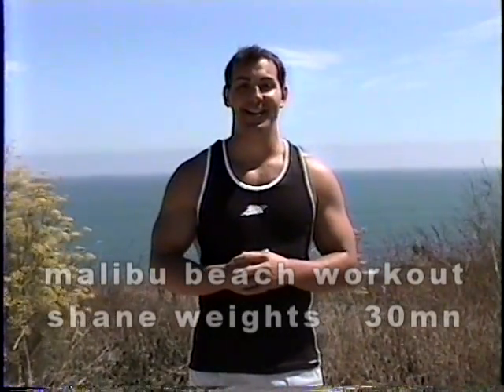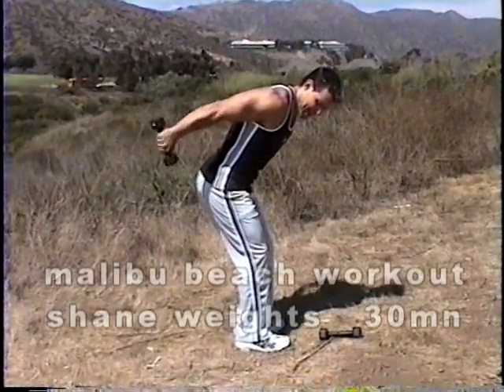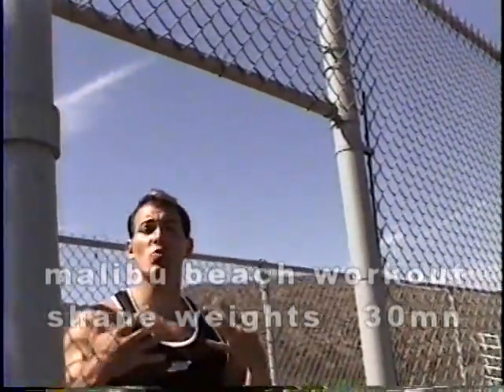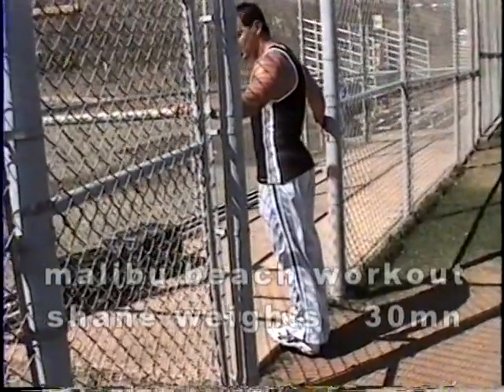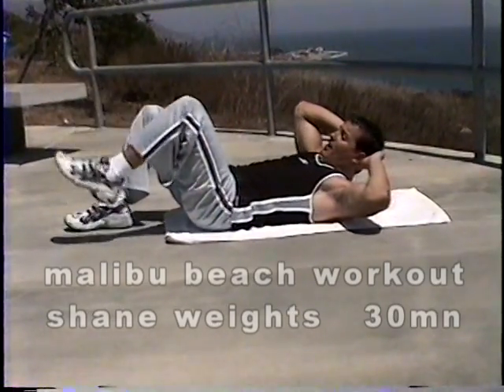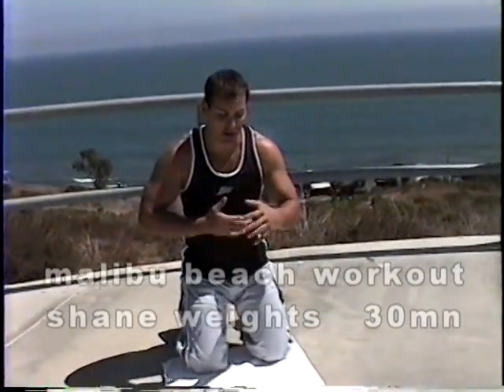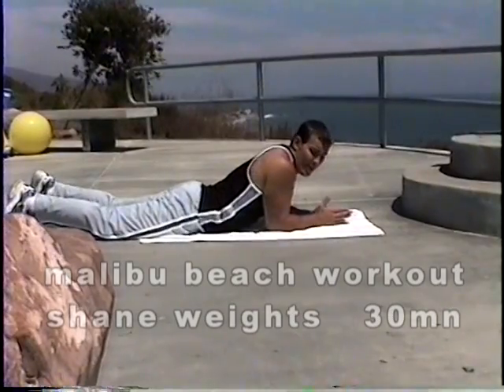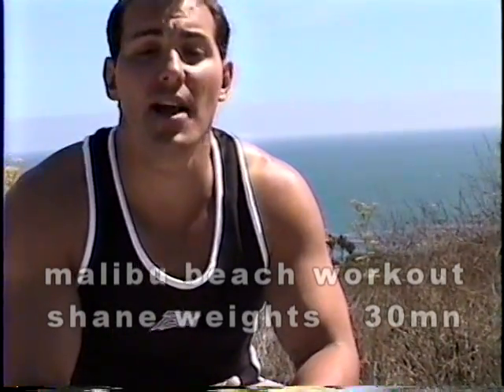malibu beach workout-30mn weights with shane at malibu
view all 26 workout shows- 30mn. each show

malibu beach workout-30mn tone workout malibu original content Fitness Weight Workout Aerobics Beach "Physical Exercise" "Physical Fitness" Health Training